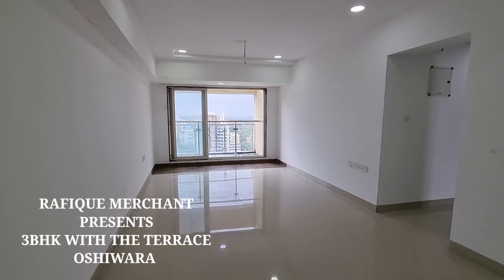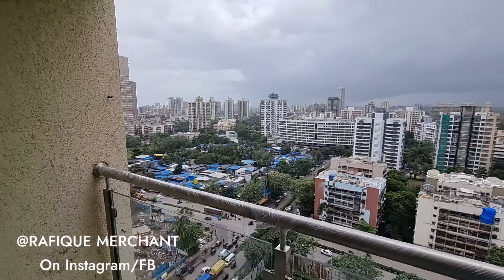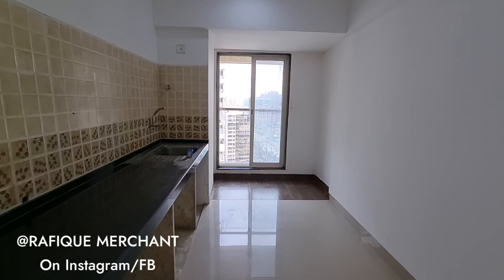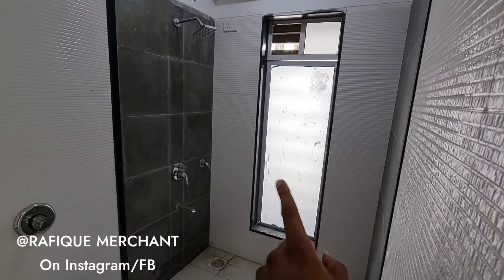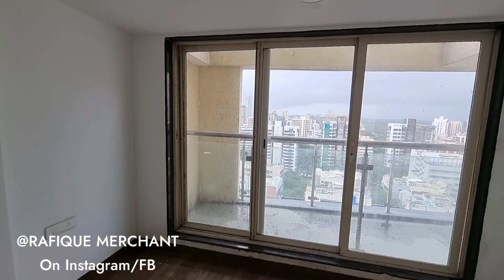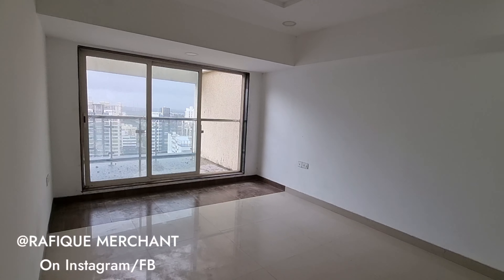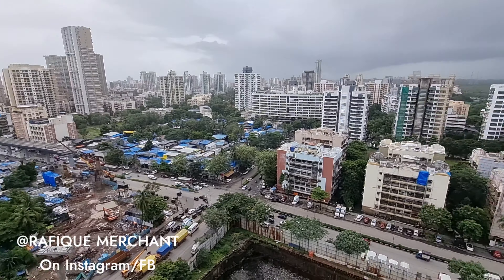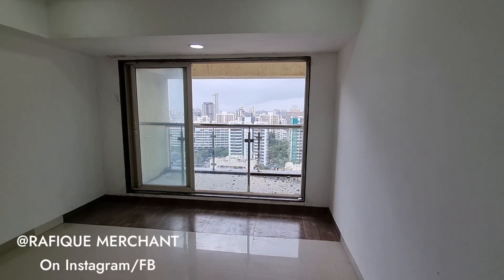3.75 crore, 3BHK with the Terrace, Oshiwara, Andheri West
1200 SQ.FT FLAT AREA + 700 SQFT OF TERRACES.

3.75 crore NEGOTIABLE.

ADVERTISE, SELL, RENT YOUR PROPERTIES ON YOUTUBE INSTAGRAM WITH RAFIQUE MERCHANT 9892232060,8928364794